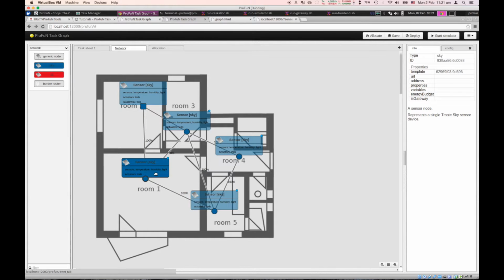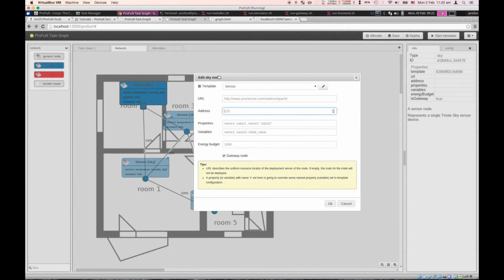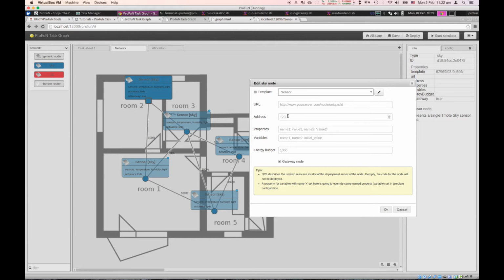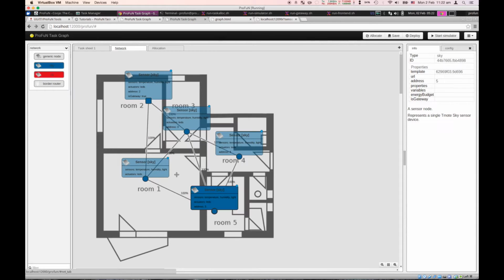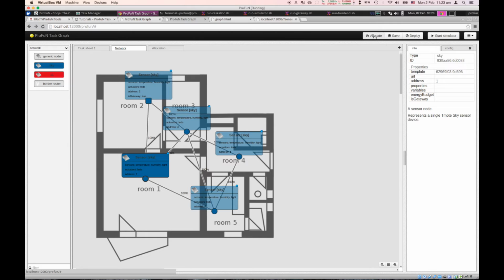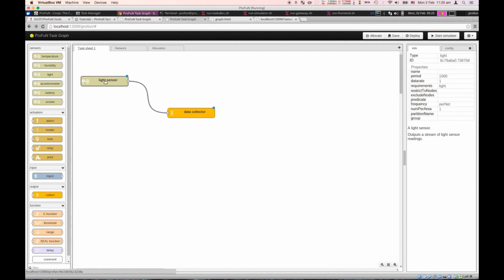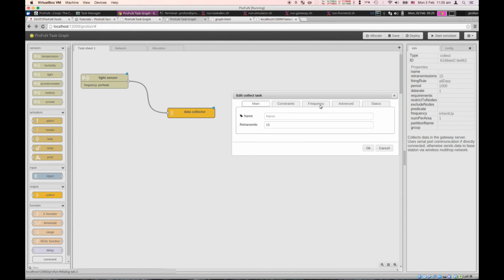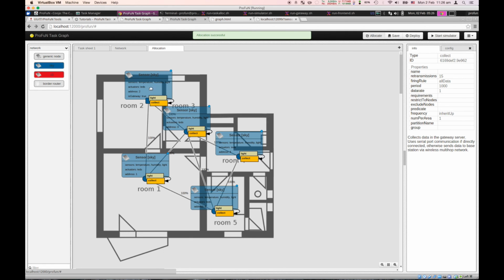Profun Demo Example part 2 - Setting up Nodes and Tasks and Perform Task Allocation